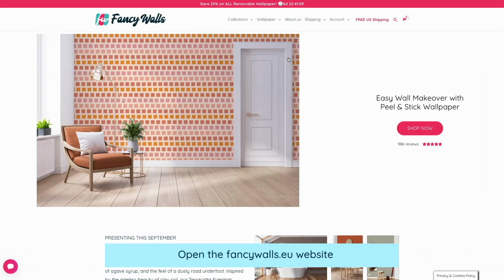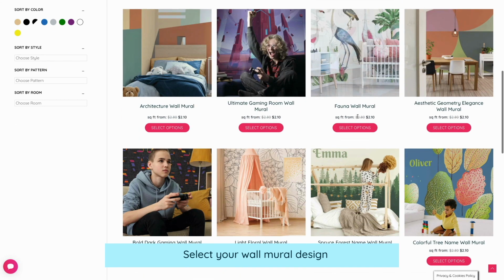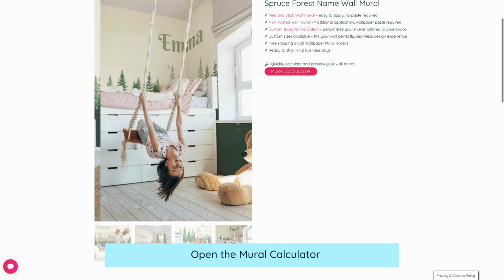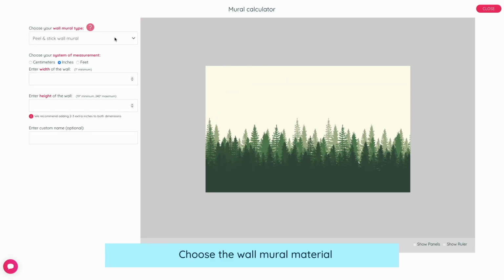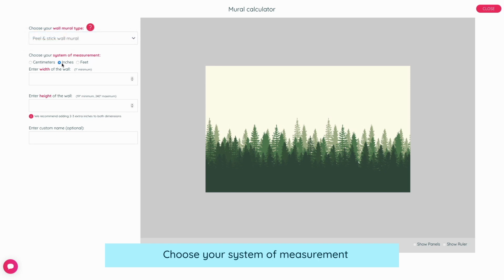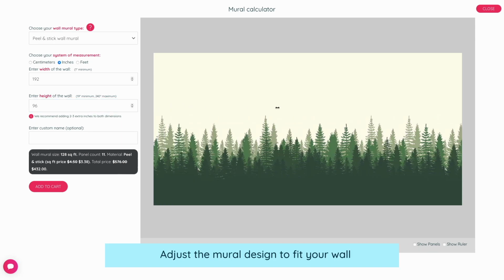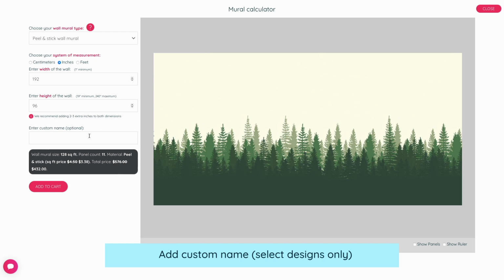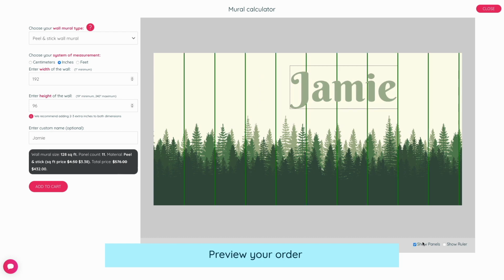Wall Murals Calculator Explainer by Fancy Walls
Bring your walls to life with our customizable murals! Fancy Walls offers an intuitive Mural Calculator, ensuring a perfect fit for your chosen design. This tutorial will guide you through our easy-to-use tool, from selecting a mural design to personalizing your choice.

We'll show you how to:
1. Explore our diverse range of mural designs.
2. Navigate our Mural Calculator for a tailored experience.
3. Opt between our durable peel & stick or non-pasted wallpaper material.
4. Easily adjust your mural design and incorporate custom elements for a unique touch by choosing custom-name murals.

Our peel and stick murals are printed with GreenGuard certified ink on PVC-free material, ensuring a vibrant, eco-friendly, and durable addition to your space.

Here's a quick roadmap of the tutorial:
00:06 - Embark on your wall mural journey at
00:13 - Pick your ideal wall mural design from our vast collection
00:25 - Navigate to the Mural Calculator, your best wall mural project assistant
00:27 - Select your desired wall mural type
00:35 - Choose your preferred system of measurement (imperial or metric)
00:43 - Add your wall dimensions for precise mural panel and price calculation
00:49 - Adjust the mural design by dragging it sideways
00:52 - Add a custom name (feature available only for select designs)
00:57 - Adjust the name's positioning and size (feature available only for select designs)
01:06 - Preview your order - the number of panels, design scale
01:14 - Confirm and add your order to the shopping cart

Fancy Walls is committed to helping you achieve your dream interior. Whether you're designing a cozy reading nook or a grand living area, our murals set the right mood.

Wallpaper Made Easy: Explore the intuitive features of our WallDesign Calculator & Design Preview in this guide